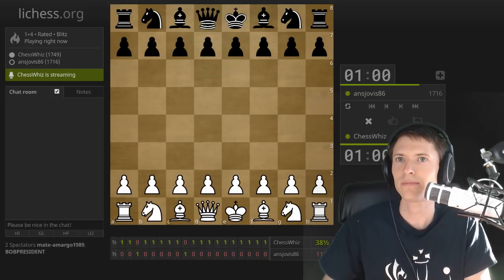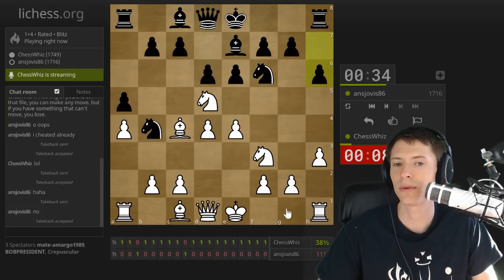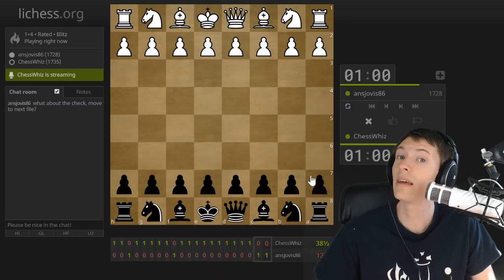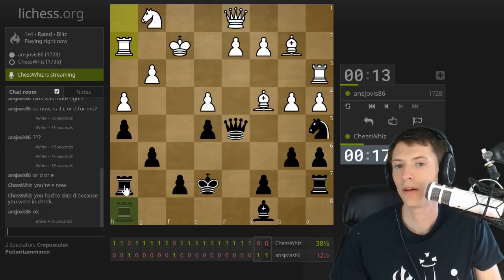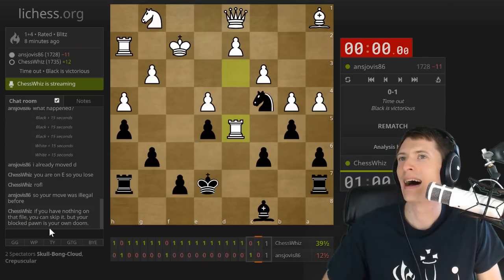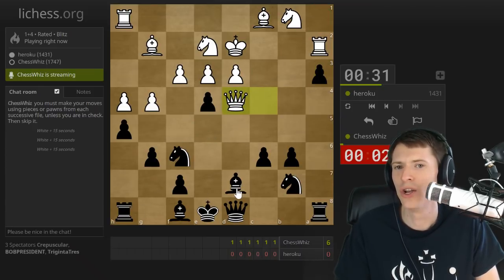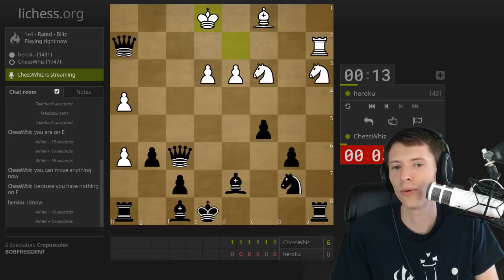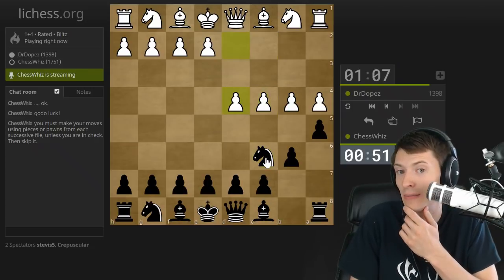Episode 424: Alphabet Chess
We play an extremely restrictive variant, where each move must come from a specific file. By mixing in a bit of instant death, things get interesting quickly